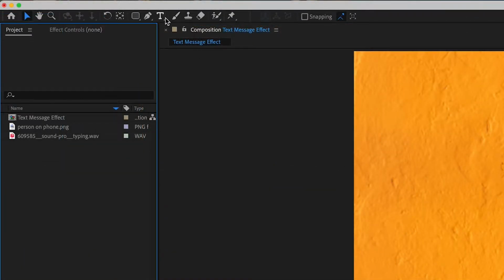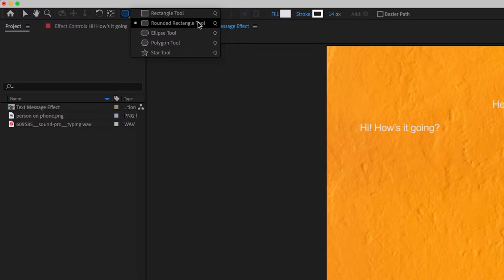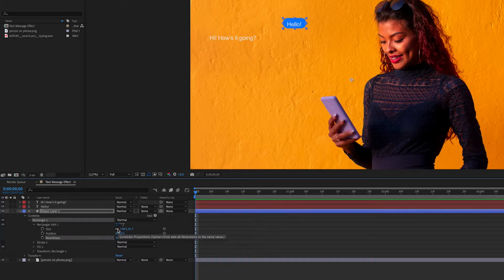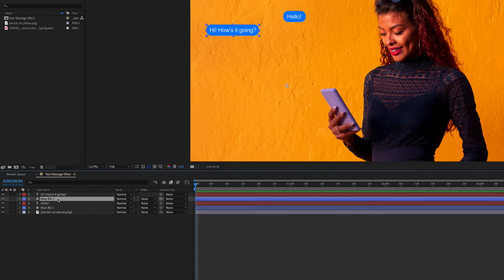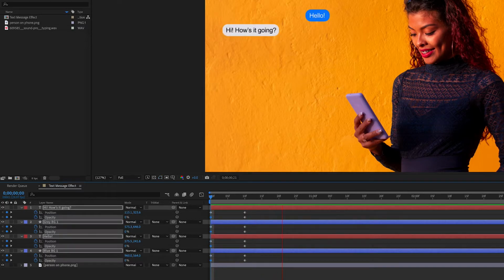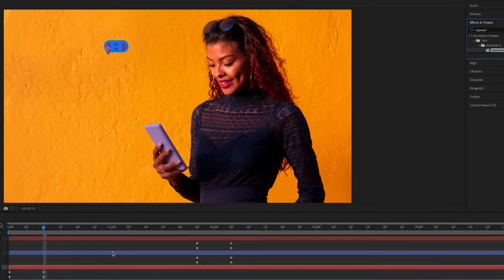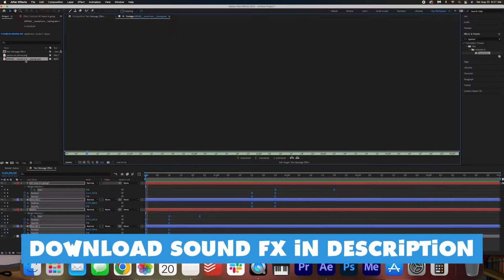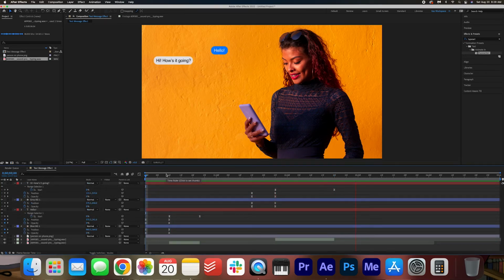iPhone Texting Effect (Adobe After Effects Tutorial)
Learn how to create this awesome iPhone / Android Texting Effect in Adobe After Effects!

Colour Codes
iPHONE BLUE - 377FF6
ANDROID GREEN - 5CC859
GREY - E3E0E9